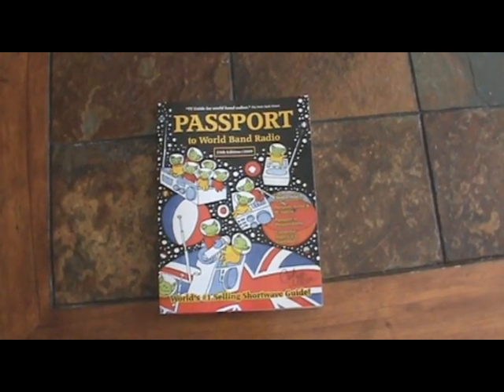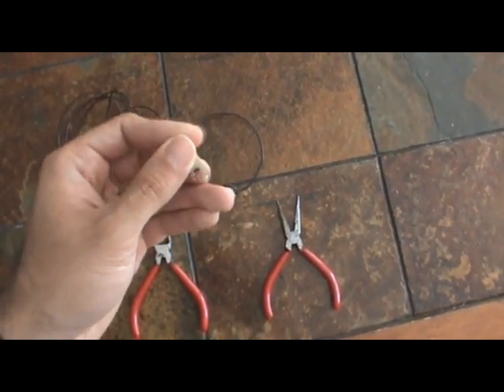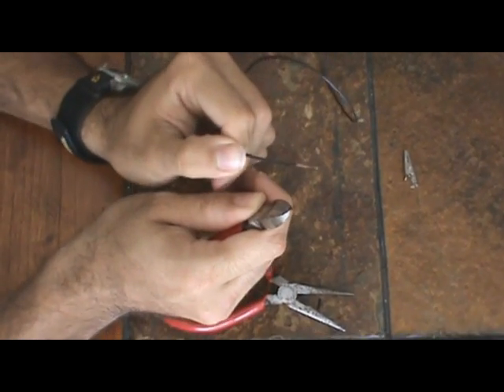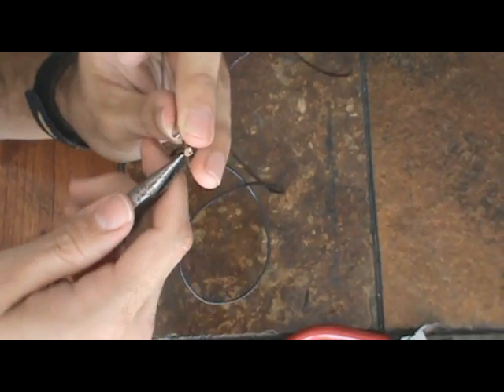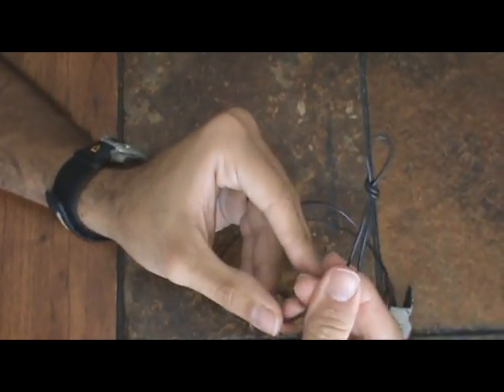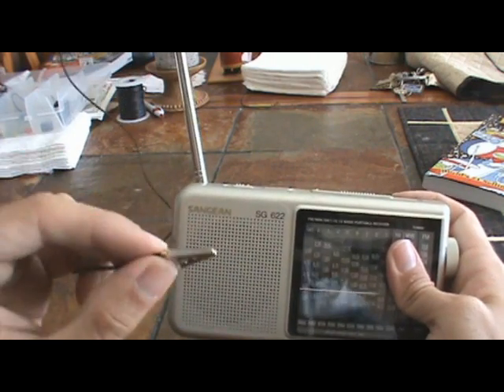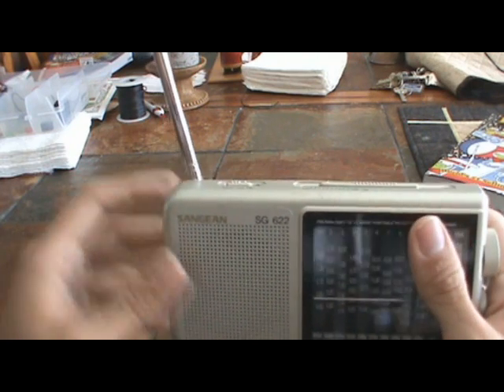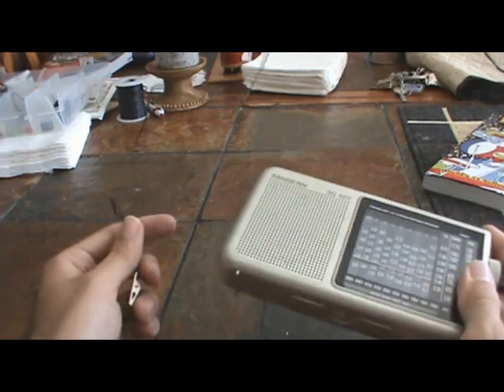How to Make a Shortwave Radio Antenna for Less Than $1.00